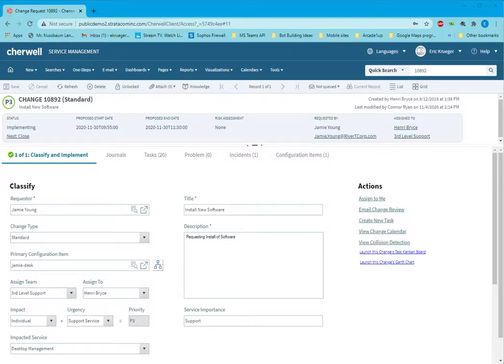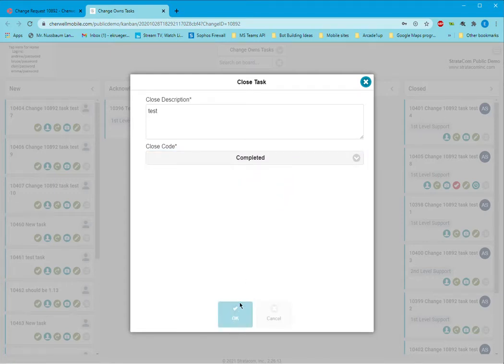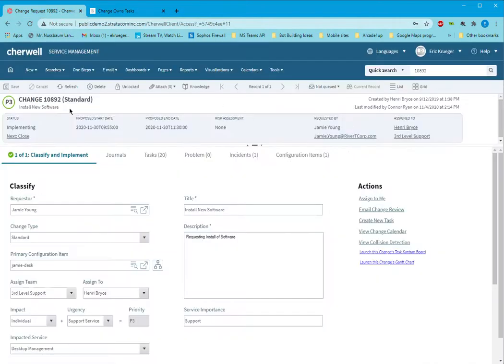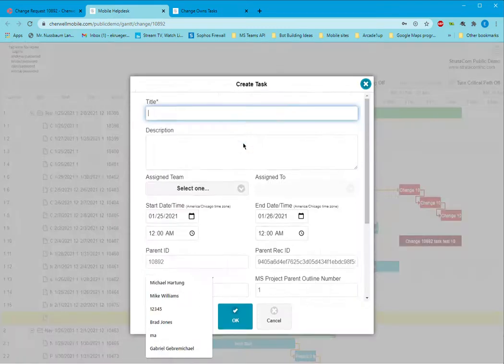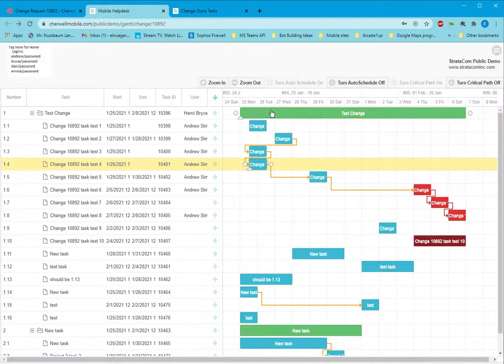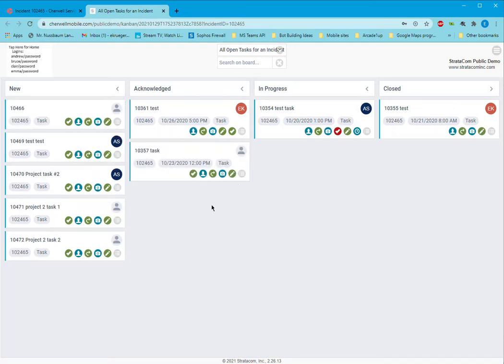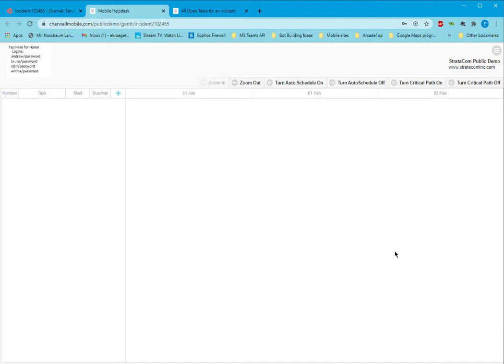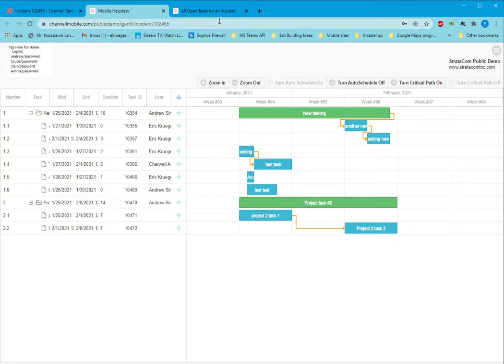Managing Projects in Cherwell Change and Incident using Kanban Boards and Gantt Charts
Are you managing projects in Cherwell in Incident or Change management?  Many customers are managing smallish projects in Cherwell using these modules.  Attach the StrataCom Kanban Boards and Gantt Chart for Cherwell to these Cherwell Objects and they become fantastic mini-project management tools!